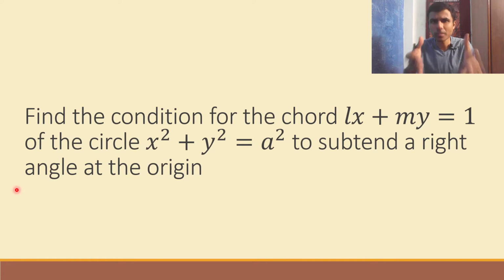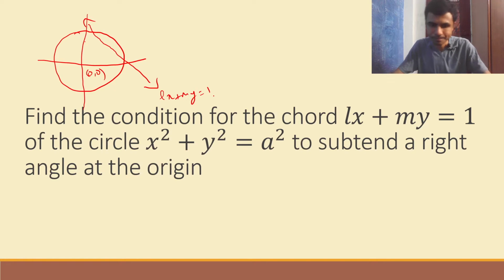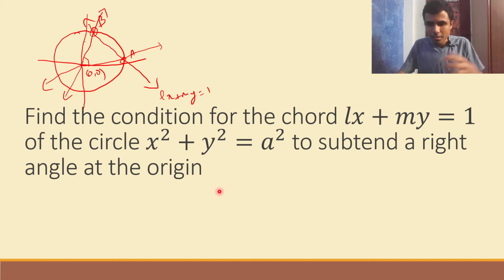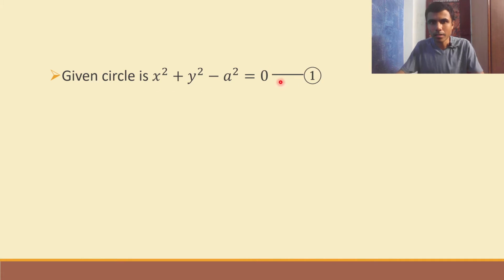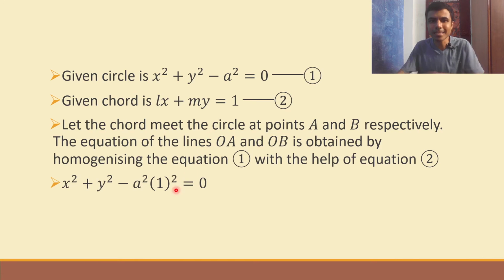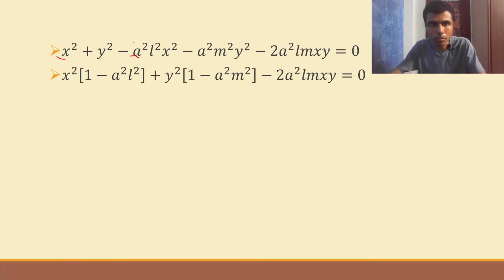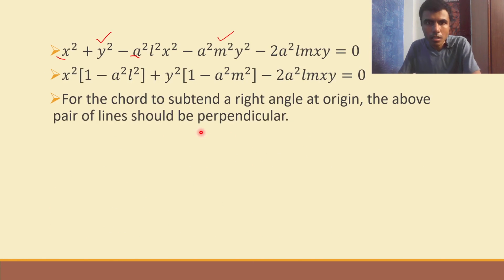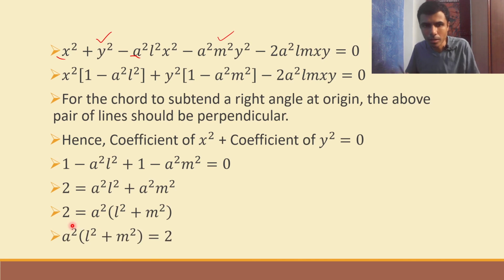Homogenization | Pair of Straight Lines Important LAQ 9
Find the condition for the chord lx+my=1 of the circle x^2+y^2=a^2 to subtend a right angle at the origin
Maths 1B Pair of Straight Lines Important LAQ 9
Inter 1st yr Pair of Straight Lines Important LAQ 9
Pair of Straight Lines Class 11
Maths 1B Important Question